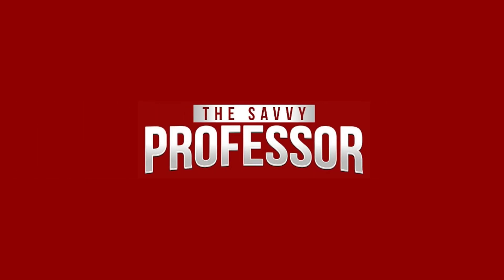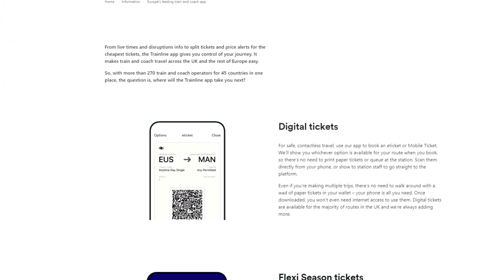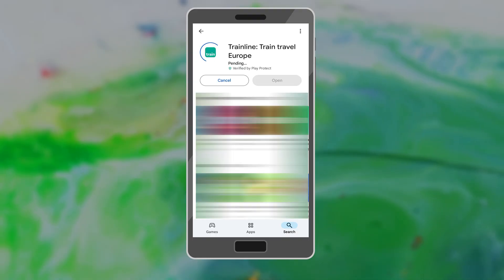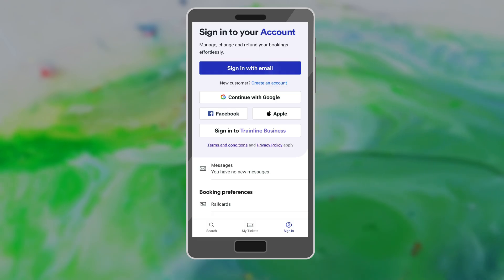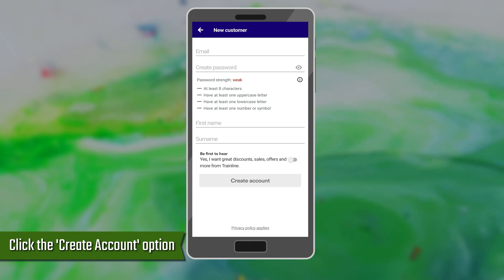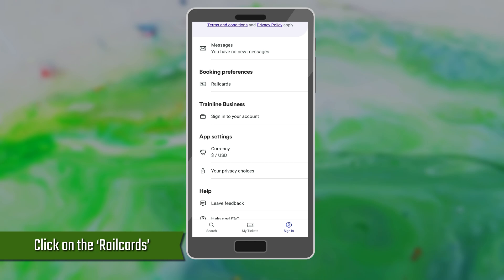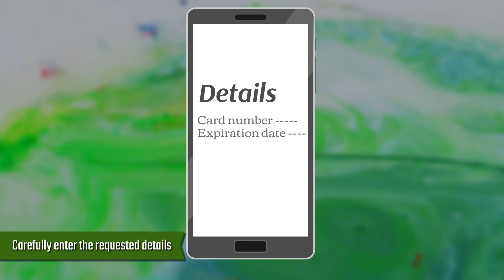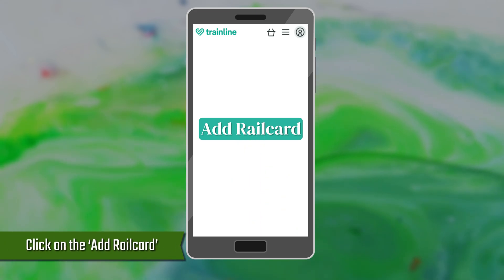How To Add Your Existing Railcard To Trainline App (How To Use Existing Railcard To Trainline App)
How To Add Your Existing Railcard To Trainline App (How To Use Existing Railcard To Trainline App). In this video tutorial I will show you how to add your existing Railcard to Trainline app.

Here is the step-by-step process:
• Find the Trainline app on your device and launch it. If you do not have the app, you can download it from the Google Play Store for Android users and the Apple App Store for iOS users.
• Next, log in to your Trainline App using your user login credentials.
• If you do not have an account, click the 'Create Account' option and follow the instructions to have a Trainline App.
• Next, click on the three horizontal lines menu option in the left corner of the app home page.
• Click on the ‘Railcards’ among the displayed options.
• Next, tap the 'Add Railcard' option on the screen.
• Select your Railcard type.
• Carefully enter the requested details. The details include the card number and its expiration date.
• Lastly, click on the ‘Add Railcard’ to complete the process.